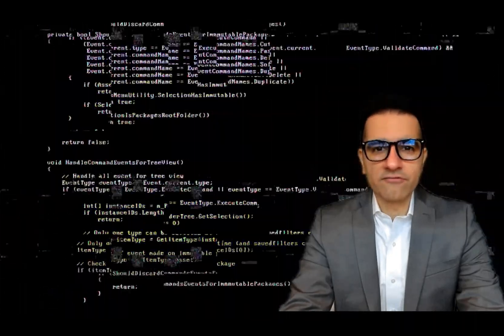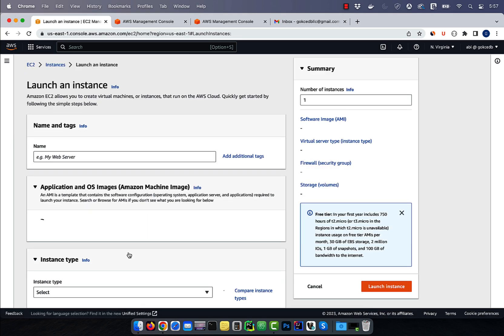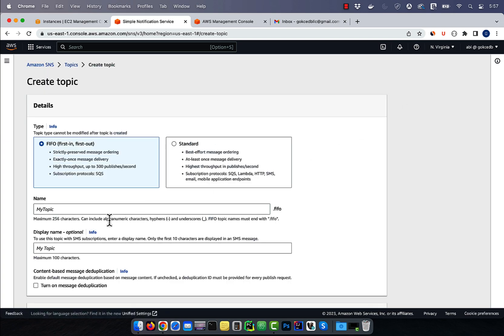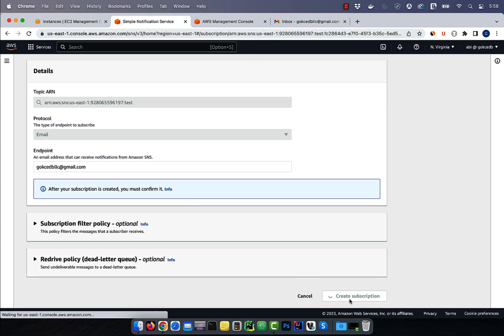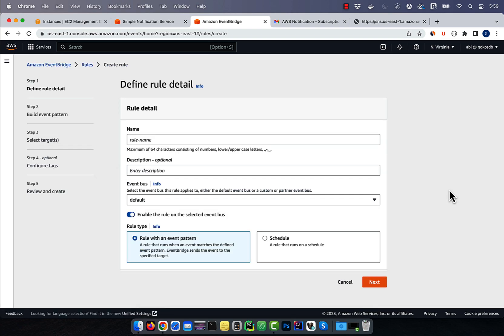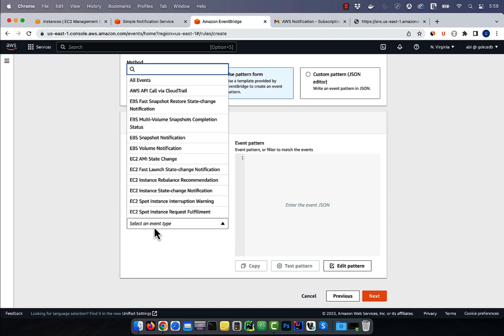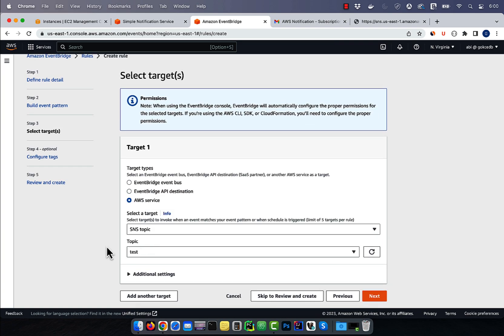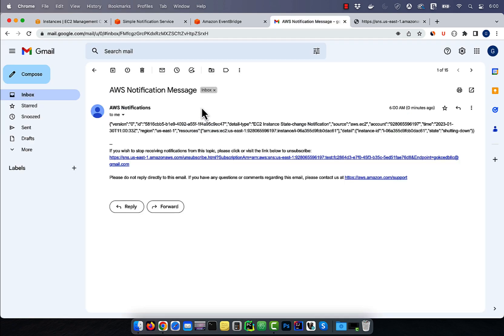How To: EC2 State Change Notifications Using EventBridge (2 Min) | AWS SNS Email Notifications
In this tutorial, you'll learn how to trigger EC2 state change email event notifications using Amazon EventBridge and SNS (Simple Notification Service) Topic.
Video Transcript:
Hi guys, this is Abhi from Gokcedb. In this video, you're going to learn how to trigger an ec2 instance State change notification using AWS event Bridge. Let's start by navigating to the ec2 service then click on launch instance then give your instance a name.

Select an AMI and a key pair then click on the launch instance button. As you can see our instance is now coming up. Next, let's head to the simple notification service and then click topics.

Hit create topic then give your topic and choose a type. I'm going to leave everything else to default then click on create topic then hit create a subscription.

Click on create subscription then head to your inbox to confirm this subscription. If you now go back to the test topic you should see the subscription status of your email as confirmed. Let's navigate to the amazon event bridge service then click on rules then hit create the role.

Give your event a name then select a rule with an event pattern for the rule type. Hit next then scroll down to the event pattern section and choose ec2 from the AWS Service drop-down. For the event type select ec2 instance stay change notification from the drop-down.

Here you can also select specific States or specific instance IDs. I'm going to select any then hit next. Select the SNS topic from the target drop then choose the test topic that we just created.

Go next then click on create a rule to test this setup. I'm going to go back to the EC2 service and terminate my test instance. As you can see the instance state has now changed to shutting down.

Let's go back to our inbox to confirm that we received the notification. Note sometimes these notifications end up in the spam folder. There you have it.